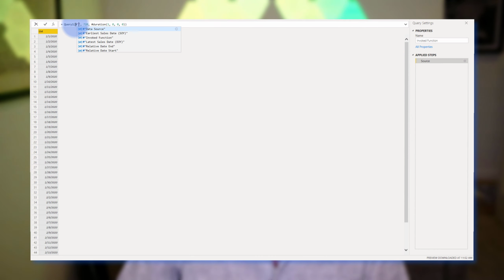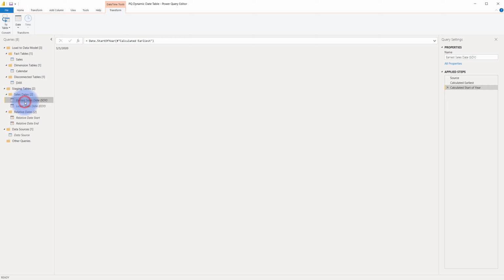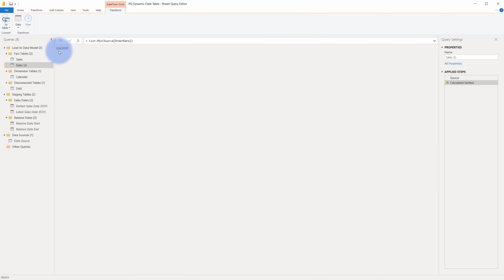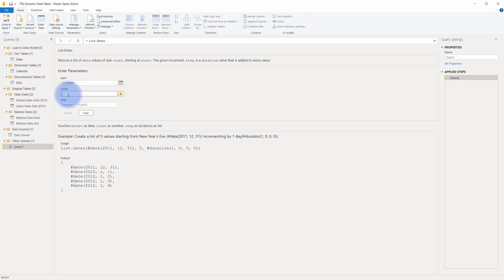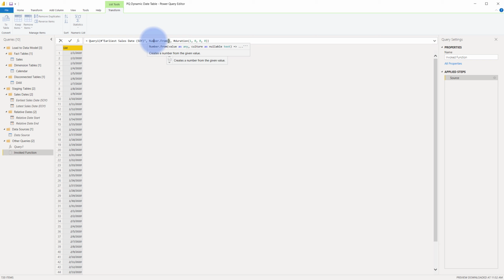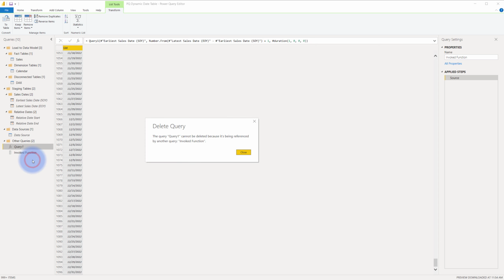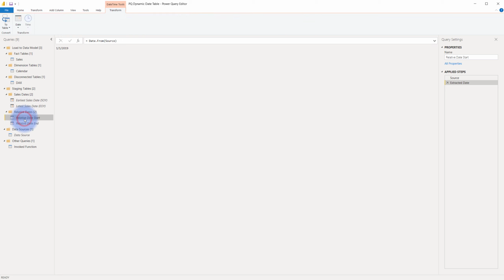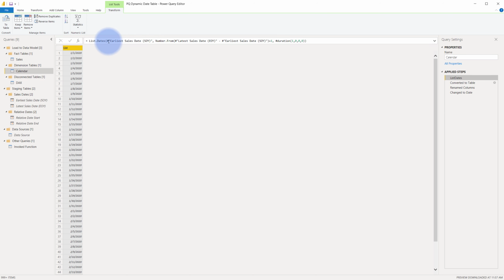Creating a Dynamic Calendar Date Range in Power Query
Part one of two of my videos on creating a Power Query Calendar Table. In this video we’ll see two methods for creating either a dynamic or relative date range for a calendar table created in the Power Query Editor.

VIDEO CHAPTERS 🎥
0:00 - Start of Video
0:32 - Content Intro
1:05 - Min/Max Fact Table Dates
2:27 - Creating List of Dates
5:30 - Min/Max Relative Dates